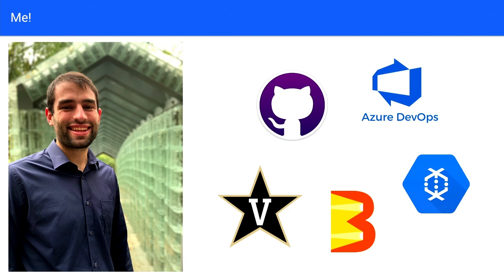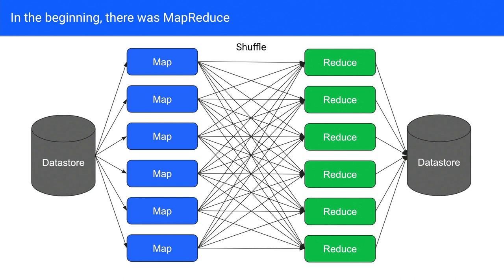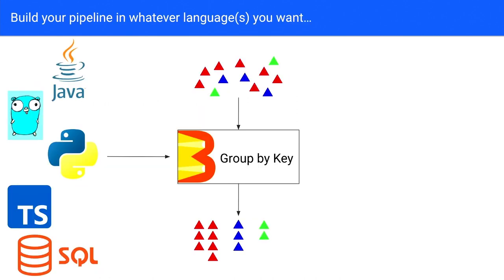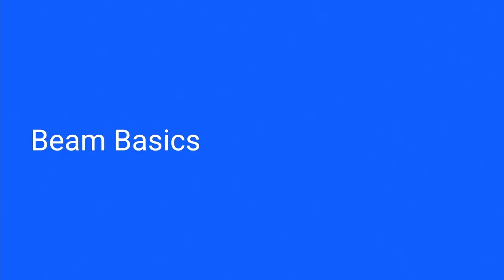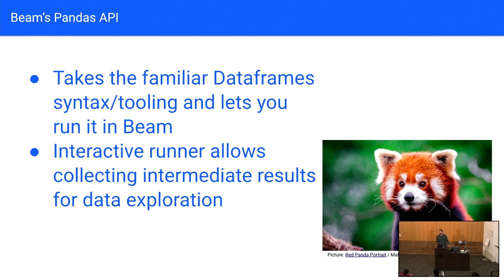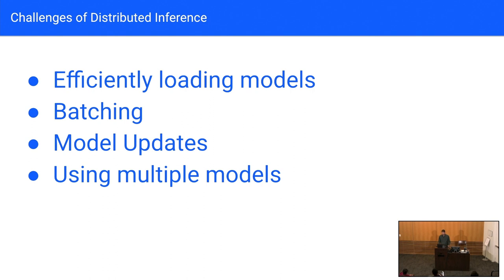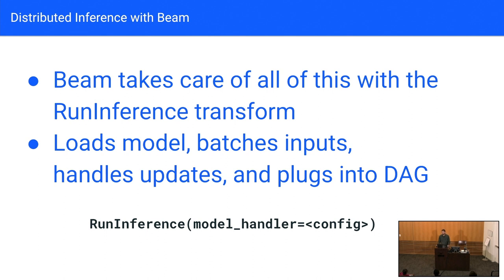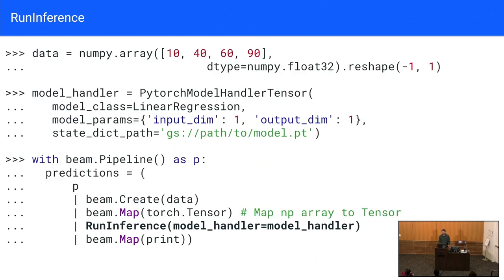Machine Learning with Apache Beam - Danny McCormick, Google - Open Source 101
Presented at Open Source 101 2023 - Charlotte
Presented by Danny McCormick - Google

Title: Machine Learning with Apache Beam
Abstract: Apache Beam is an open source tool for building distributed data pipelines. This talk will explore how Beam can be used to perform common machine learning tasks like inference, pre and post processing with pandas-like Dataframes, and some forms of training. The talk will have a heavy demo component showing multiple examples of using Beam for ML. An attendee can expect to leave this talk with a high level understanding of Beam and the ability to use Beam to easily parallelize their ML workloads.